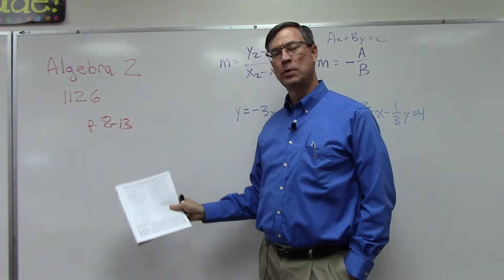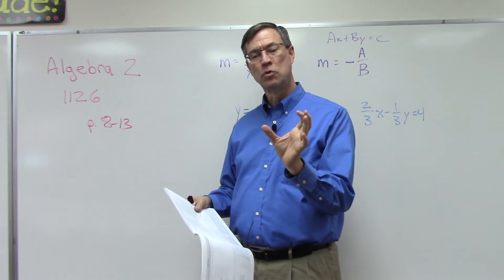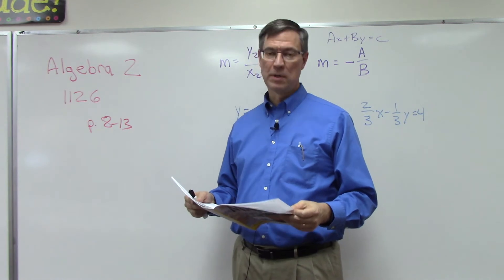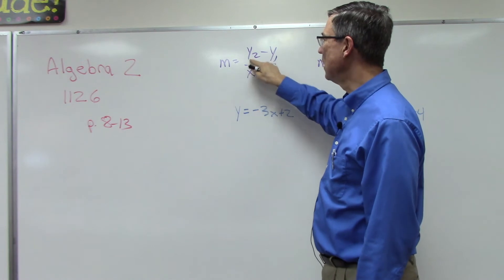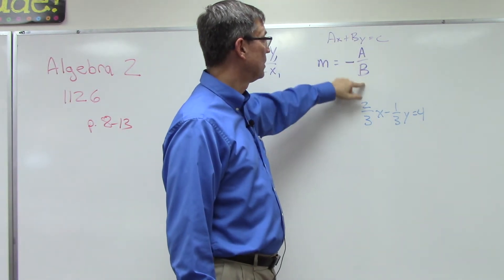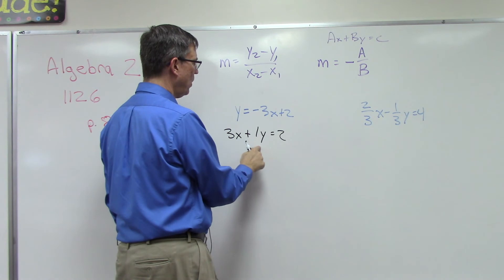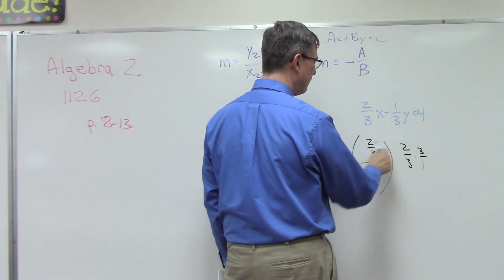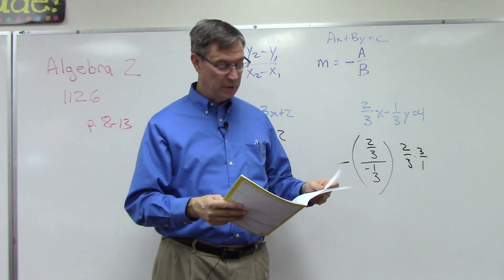Algebra 2 1126 p. 8-13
A video to explain the concepts on pages 8-13 of PACE 1126 of Algebra 2